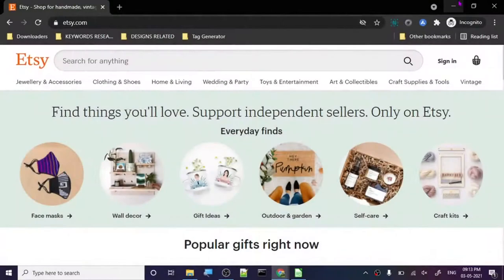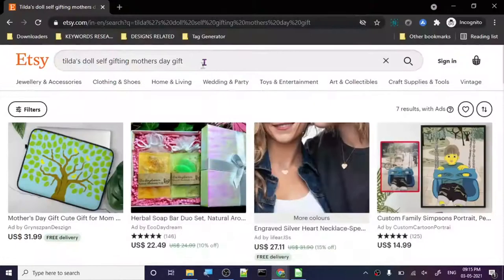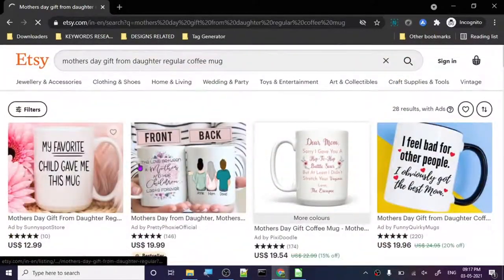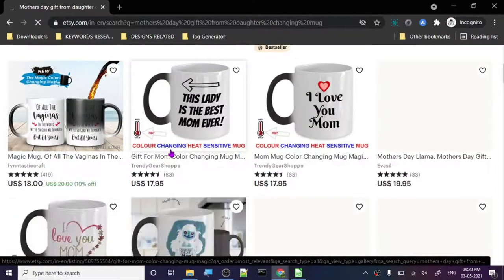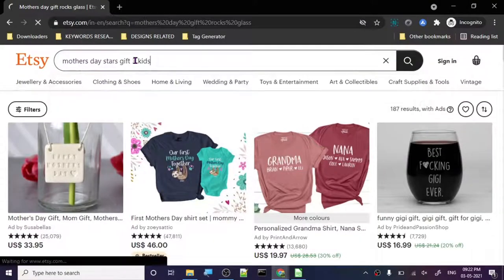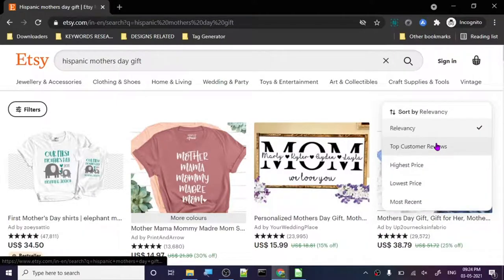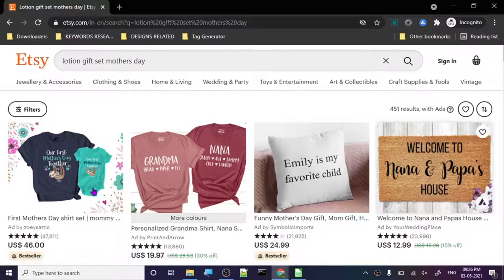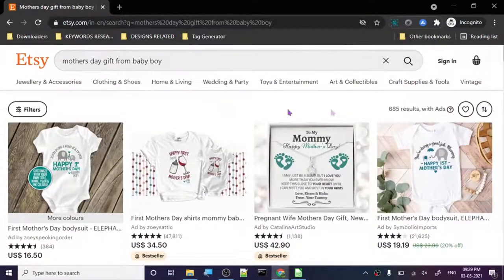Today's Top Etsy Trending Keywords For Easy Sales Episode - 1